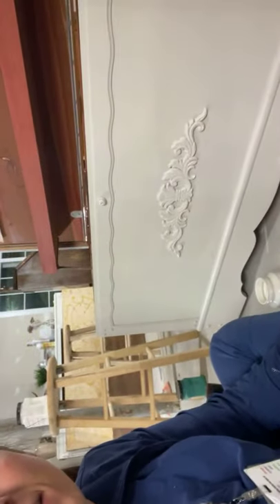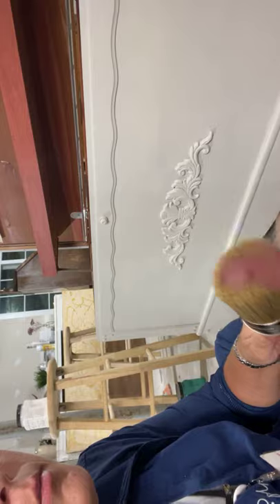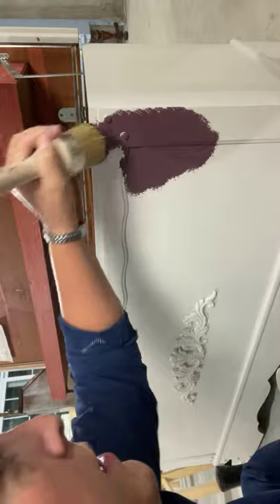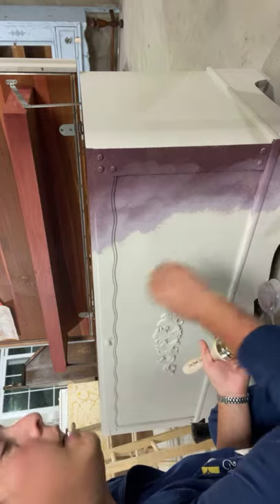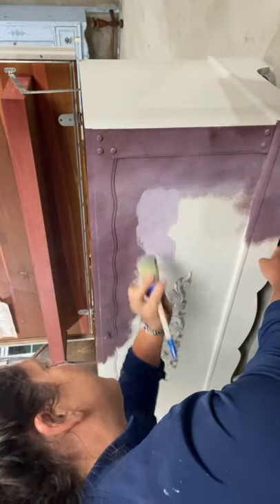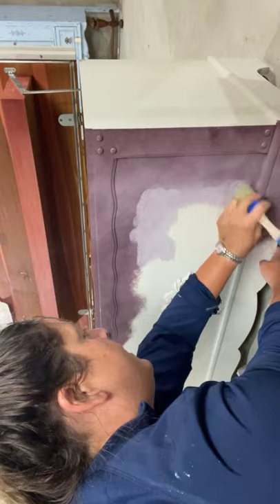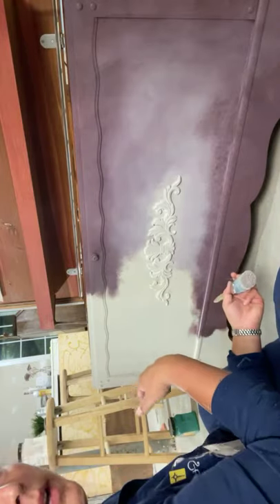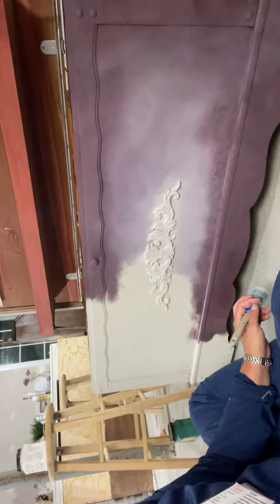Let’s cloudy blend a hope chest